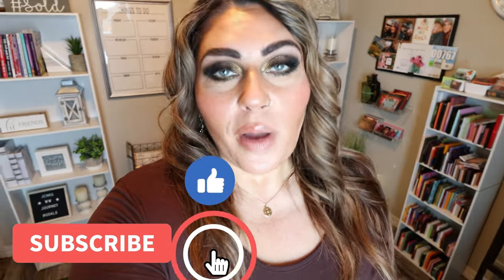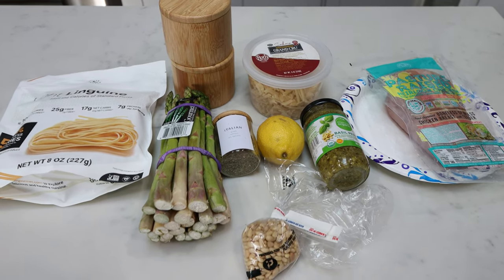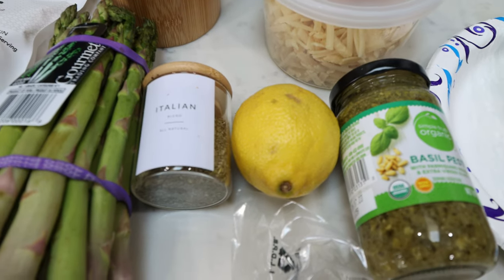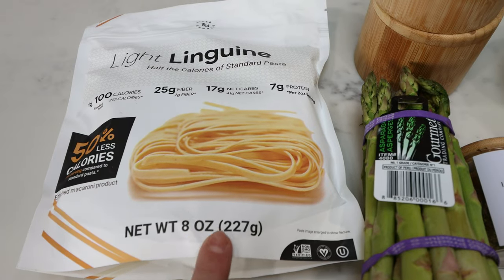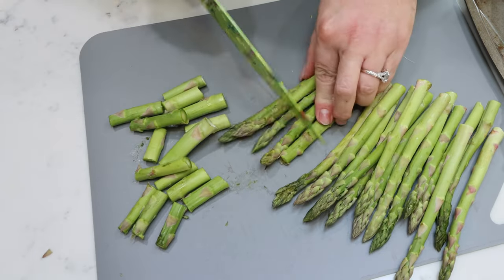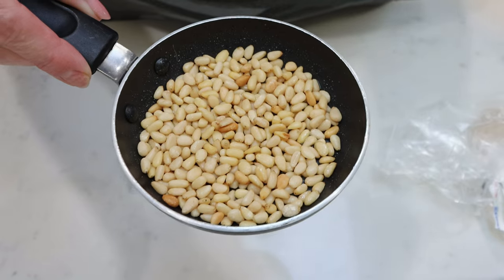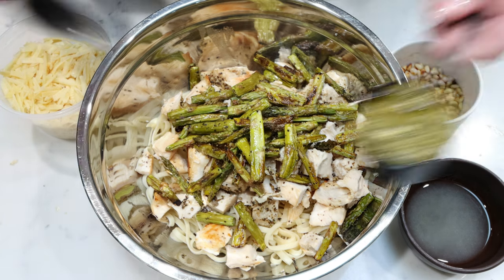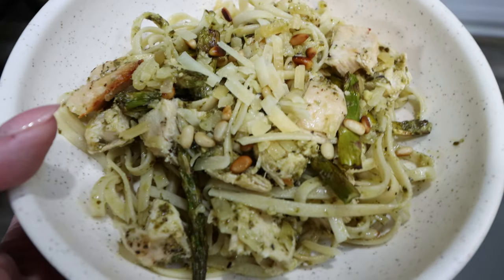OUR FAVORITE ❤️ WW PASTA RECIPE - GAME CHANGER!! - WW RECIPES - WW PERSONAL POINTS INCLUDED!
HAPPY SUNDAY! This is our FAVORITE pasta recipe EVER! It's family friendly and a GREAT way to sneak in some veggies! Enjoy! XO

$20 OFF YOUR 1ST BOX!!!

$30 OFF!!

🎉NUTRITION CHANNEL!!!

Code- jennswwjourney

Code- jennswwjourney

💌HAPPY MAIL!!!